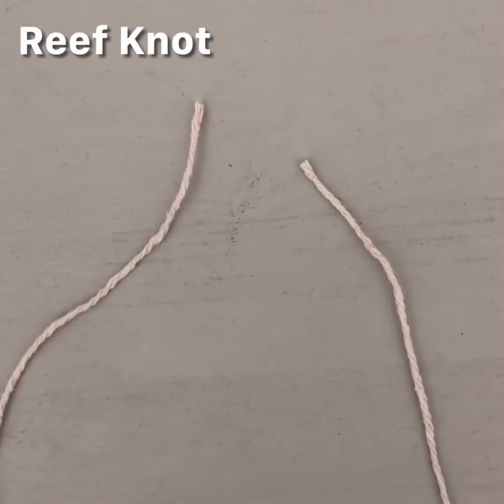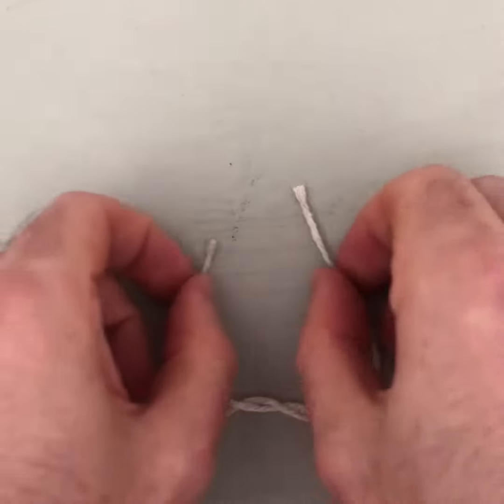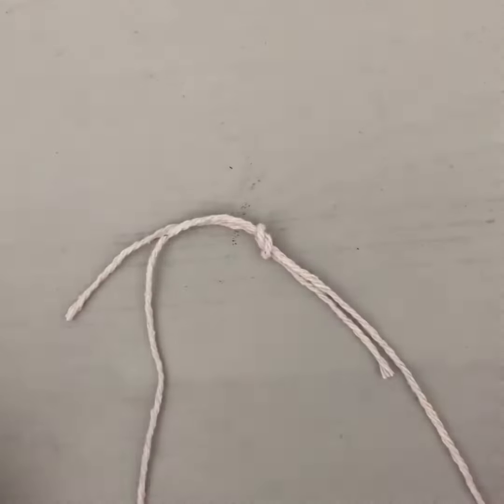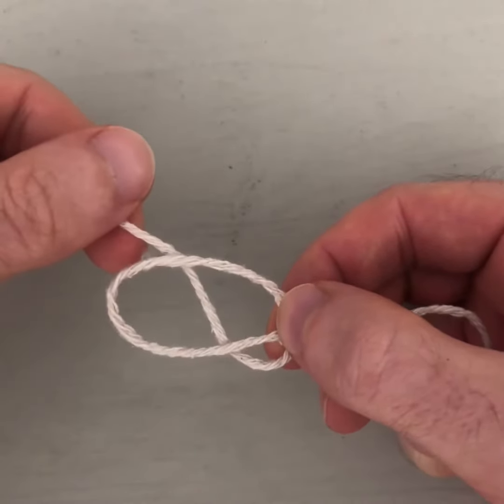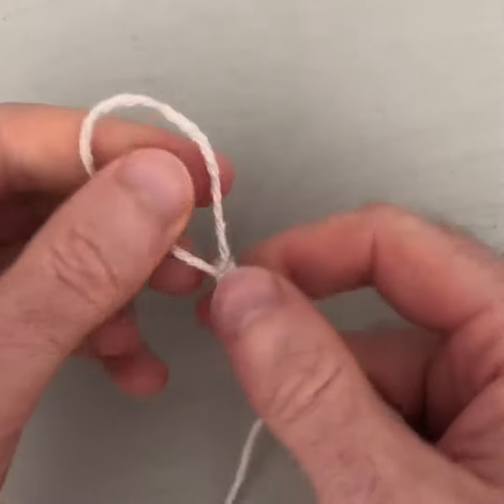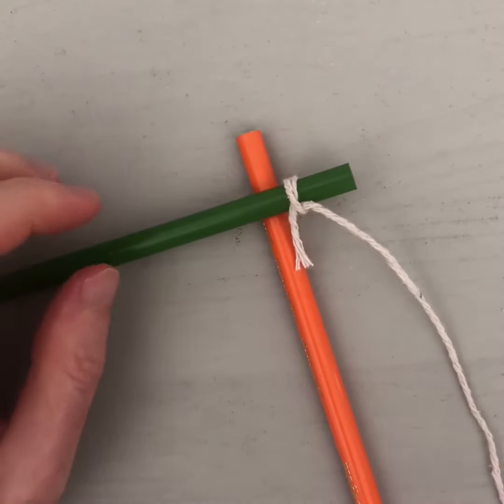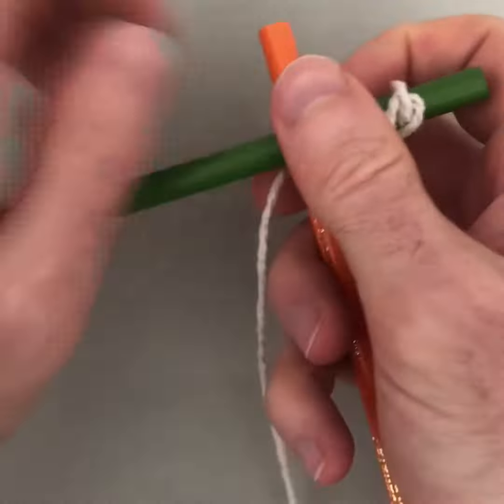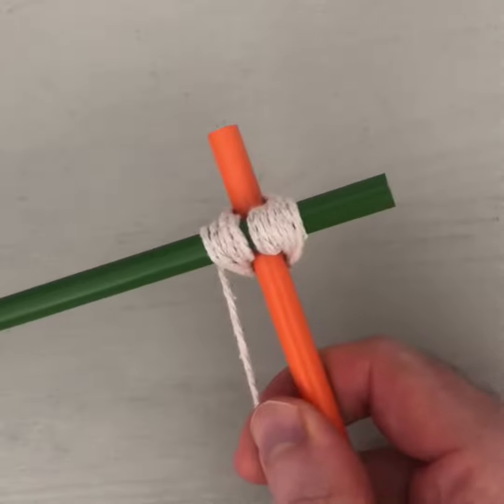STEM lesson - Super Useful Knots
Three excellent knots that can be used for multiple purposes.